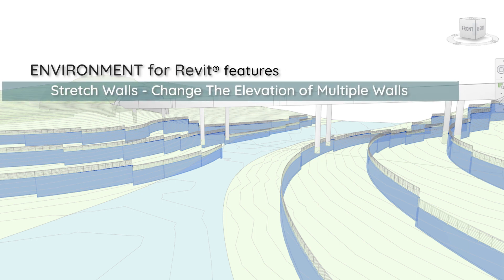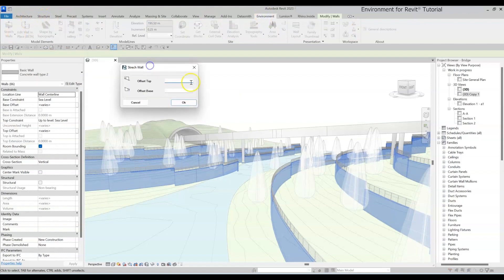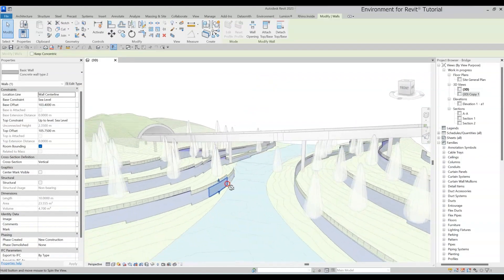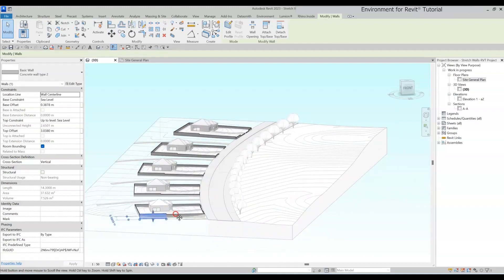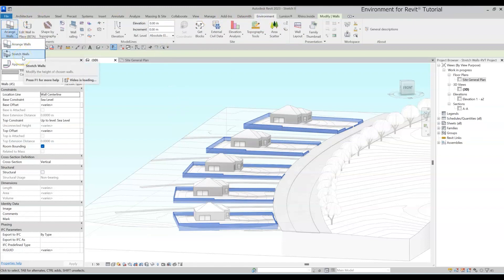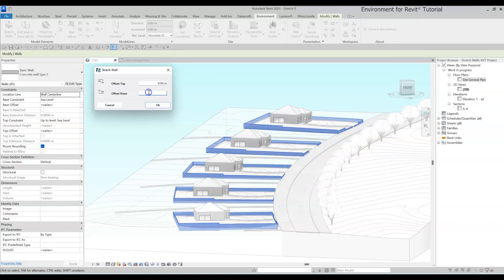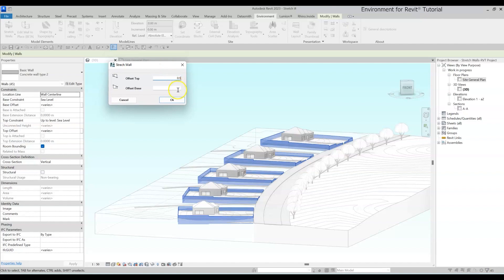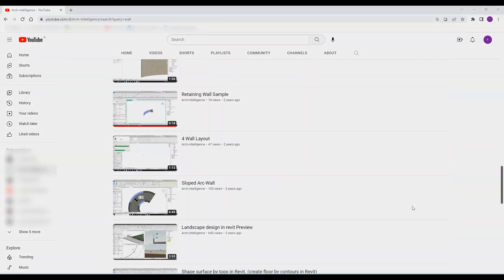How to quickly change wall elevation in Revit | Environment for Revit® TUTORIAL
The STRETCH WALLS tool in the Environment plugin allows you to quickly change the wall elevation by adding or subtracting the top and base offset of multiple walls at once, with the heights changing relative to each wall. This tool is useful for making big changes to your project quickly. Simply select the walls you want to modify, enter your desired height adjustment, and voila! Perfectly adjusted walls in seconds.  Plus, you can repeat the command until you've achieved the perfect look.

Need to make big changes quickly? Stretch Walls is a total lifesaver! 🧱